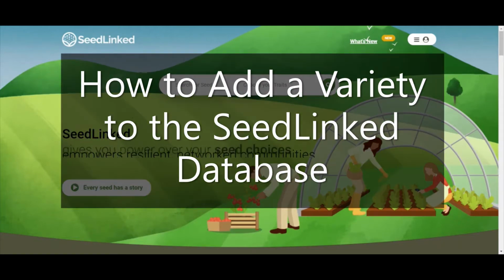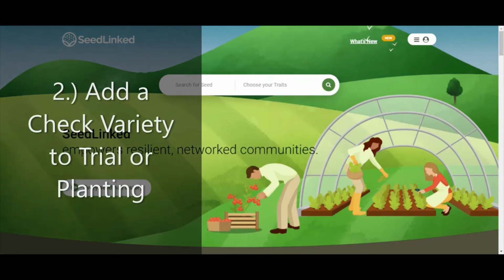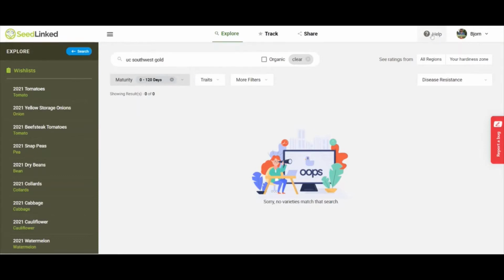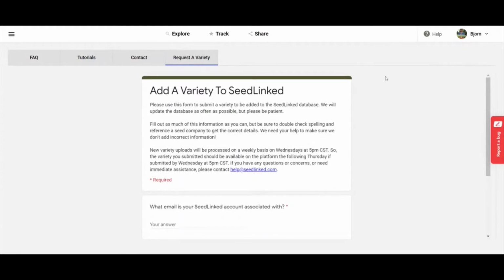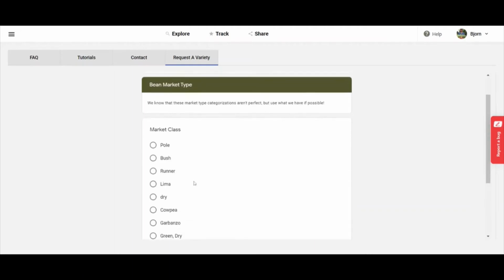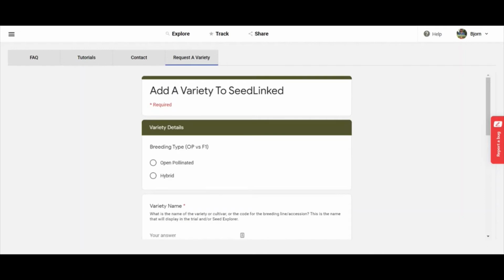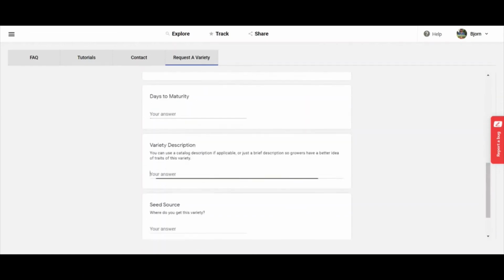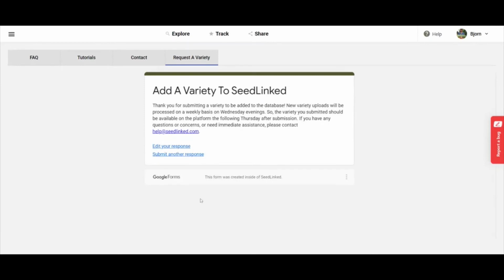SeedLinked Tutorial: How to Add a Variety to the SeedLinked Database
Welcome to the SeedLinked Platform! Learn how to add a variety to the SeedLinked database.